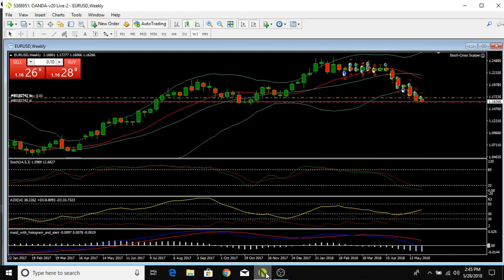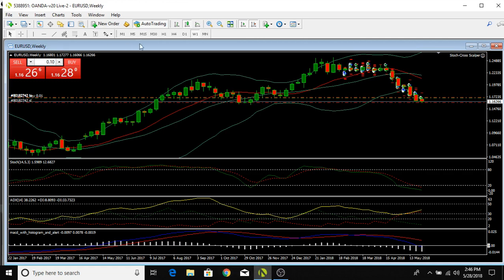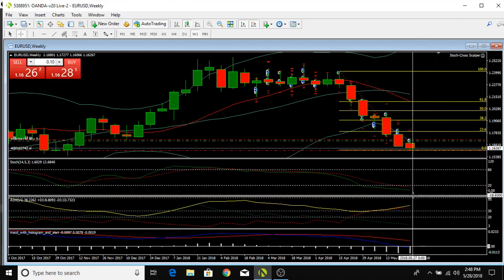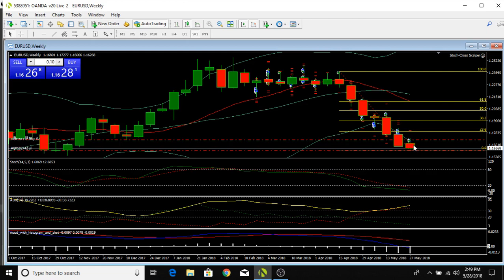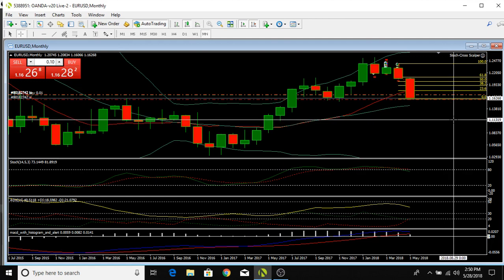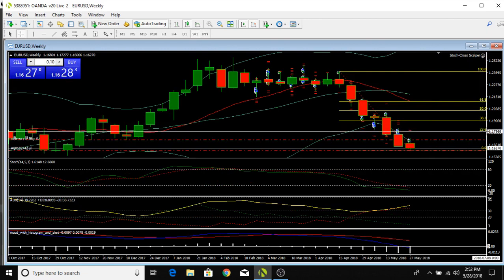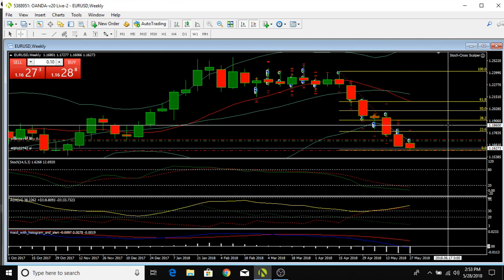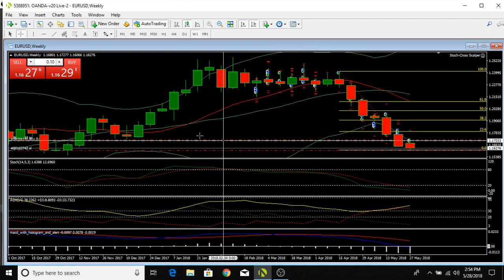EUR/USD Weekly Forecast (2018-5-28)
EUR/USD technical analysis and forecast for the week of May 28th, 2018.

In the video I say 180 degrees in reference to the bottom of a sine wave when I should have said 270.

Here's the link to purchase the "Stoch-Cross Scalper" ...

Happy Trading!